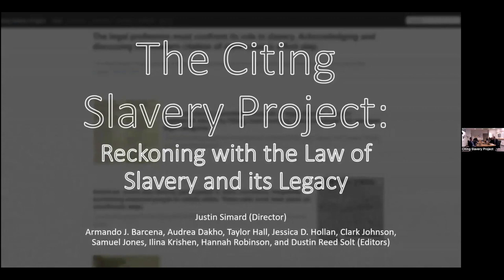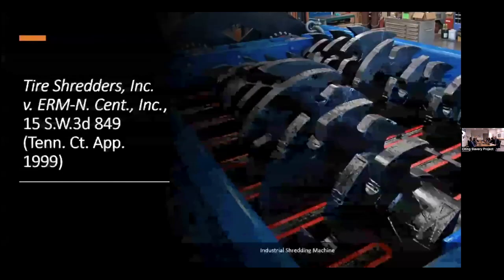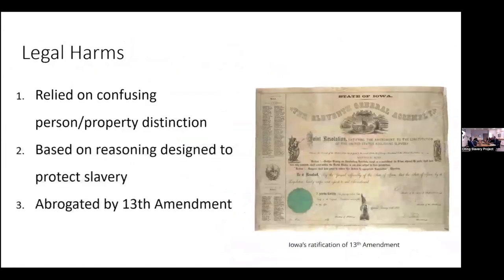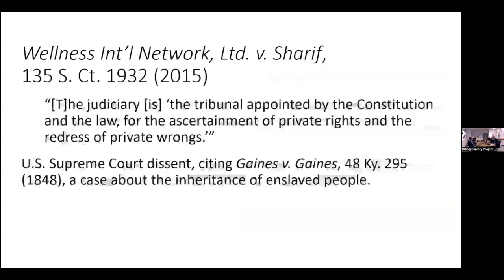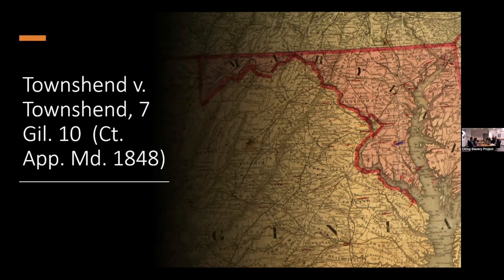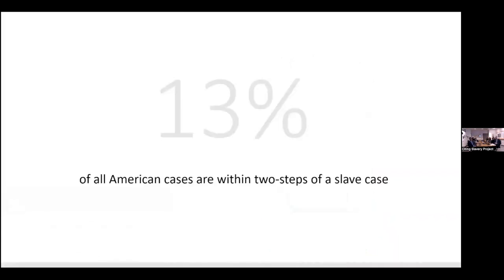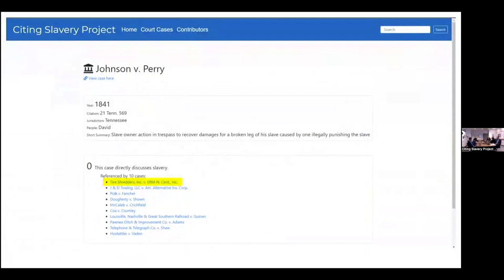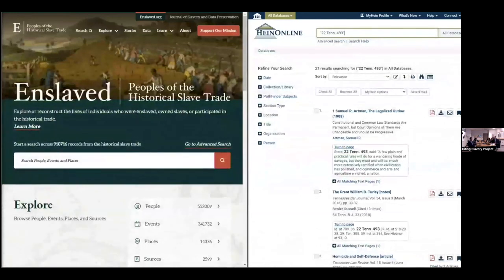The Citing Slavery Project: Reckoning with the Law of Slavery and Its Legacy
Justin Simard, Armando Barcena, Audrea Dakho, Taylor Hall, Jessica D. Hollan, Clark Johnson, Hannah Robinson, Dustin Reed Solt (Michigan State University College of Law, USA)

Law was critical to the establishment and growth of American slavery. The Citing Slavery Project aims to make this legal history of slavery accessible and relevant to students, researchers, and the general public. will offer open access to thousands of slave cases and give users of its database the tools they need to analyze the continued influence of these cases on modern law. Although American judges authored roughly 10,000 appellate cases involving enslaved people, the influence of these cases remains underappreciated by lawyers and legal scholars. Those outside of law schools or the profession often have difficulty accessing legal sources, and therefore have been discouraged from providing in-depth analysis of slave cases. As a result, until our recent work was published, few scholars realized that modern judges and lawyers have continued to cite slave cases and the law these cases helped spawn in a wide variety of legal subject areas. The goal of our project is to make it easier to access these cases and understand and reckon with this influence. Our site provides accessing to a growing database of cases and includes links to full-text copies of the opinions available on the Harvard Caselaw Access Project. In addition to working on expanding our database, we are also building tools for educators to use cases in their classrooms, drafting information that sheds light of the experiences of the enslaved people in these cases, and creating an interface that will allow users to visually track the influence of slave cases. We would be excited to present at the Global Digital Humanities conference to share our project, to discuss challenges we have faced, and to learn from others working in this pace..

For more information about the 2022 Global DH Symposium visit msuglobaldh.org